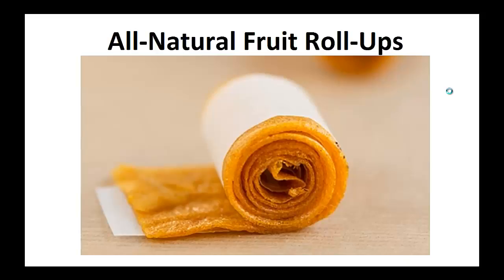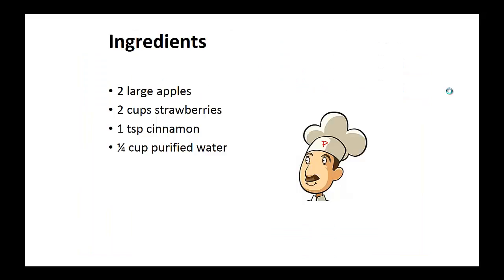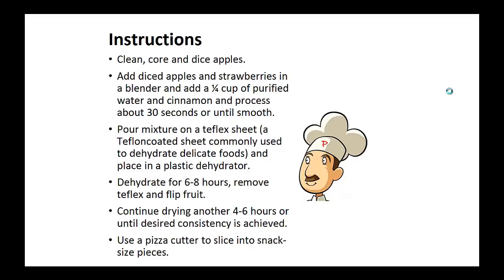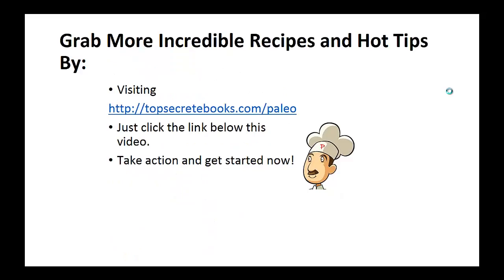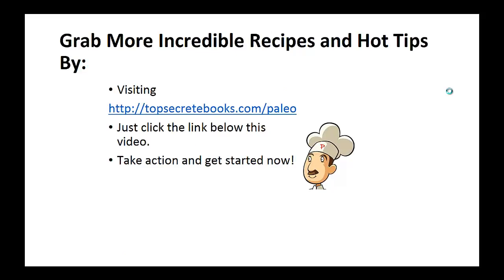Paleo Snacks - All Natural Fruit Roll Ups By A Former Diabetic